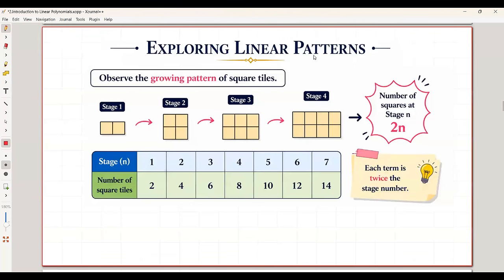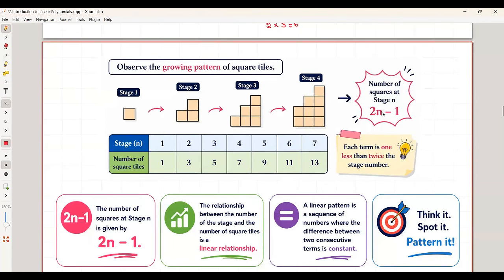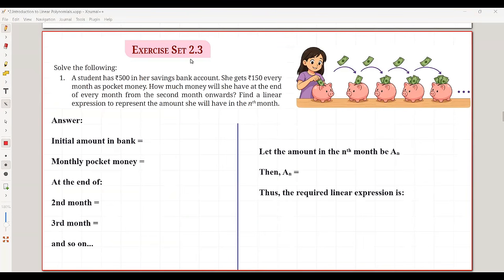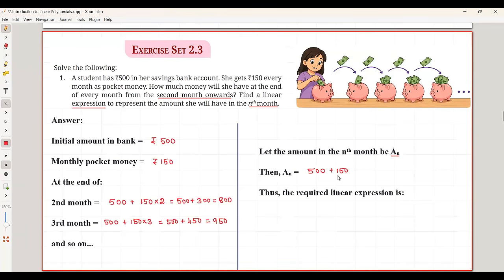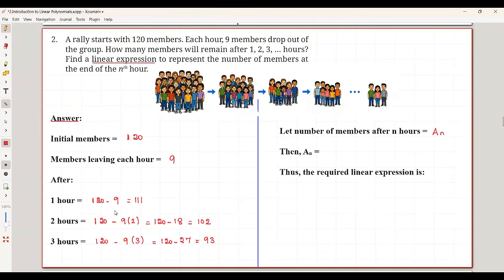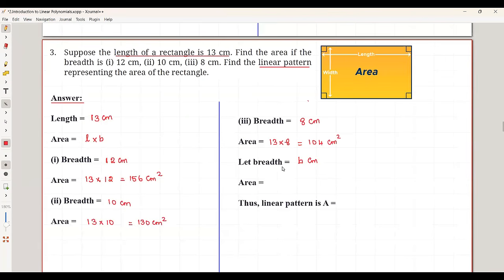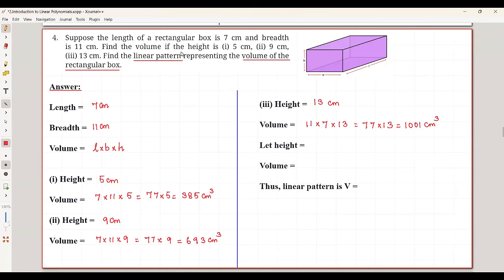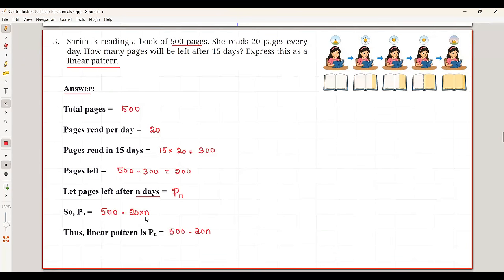Class 9 Maths | Chapter 2 – Linear Polynomials🎯 Exercise 2.3 – Full Solutions | Ganita Manjari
Class 9 Maths | Chapter 2 – Linear Polynomials
🎯 Exercise 2.3 – Full Solutions | Ganita Manjari

In this video, you will learn how to solve Exercise 2.3 from Chapter 2 Linear Polynomials in a simple and step-by-step method. Each question is explained clearly so that every student can understand easily.

🔹 Topics Covered:

Concept of Linear Polynomials
Solving problems from Exercise 2.3
Step-by-step explanations
Easy tricks to understand quickly

💡 This video is perfect for:

Class 9 students (CBSE / State Board)
Beginners who want clear understanding

📌 Watch till the end to build strong concepts and improve your problem-solving skills.